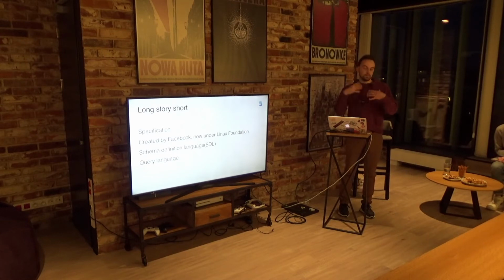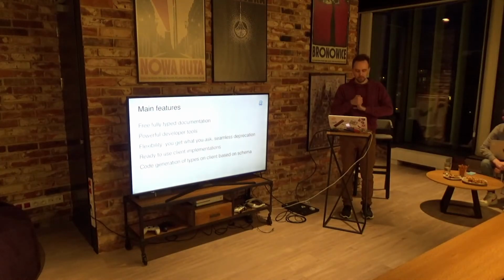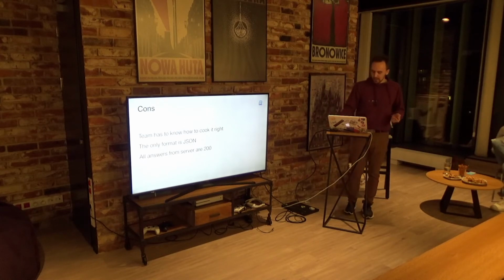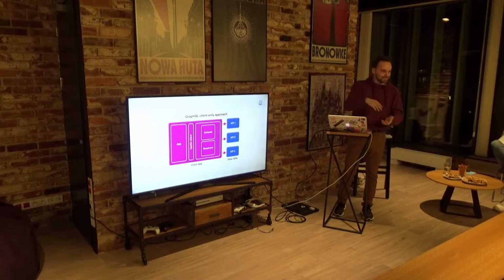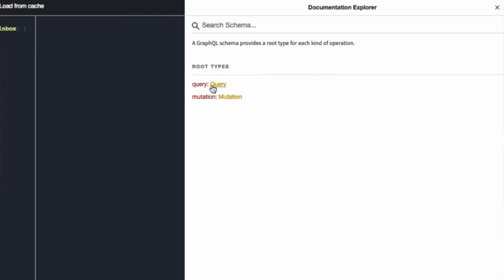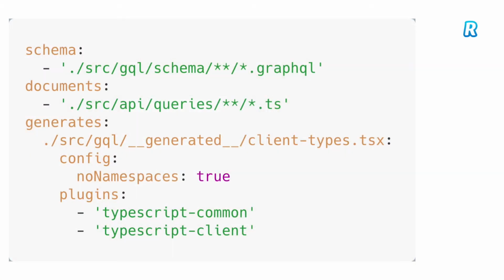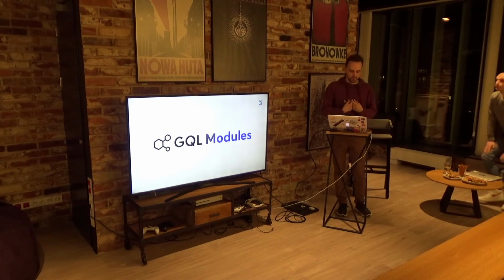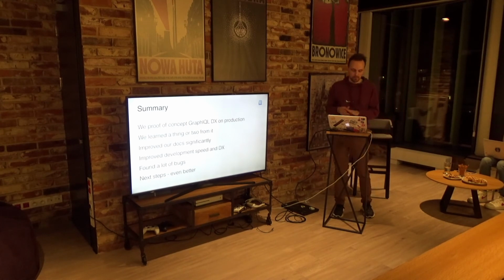“Fighting with giants - GraphQL soft adoption at Revolut" by Andrii Los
How to use GraphQl in your product while minimizing cost and risks? How to integrate it with TypeScript? What are the advantages and downsides of adopting it? Revolut had to answer all those questions and Andrii Los will share with you what issues they faced, how did they solve them and what are the takeaways.

Andrii Los is a Senior Frontend Engineer at Revolut. He graduated from Dnipro Polytechnic University with a Master's degree in Computer Science. He's worked as a software engineer for 6 years, doing backend in Java, working with Big Data problems and more recently - working with technologies like TypeScript, React, GraphQL, CSS-in-JS.

Set of amazing articles about GraphQL in Russian (translate using Google to EN it does an amazing job doing that)